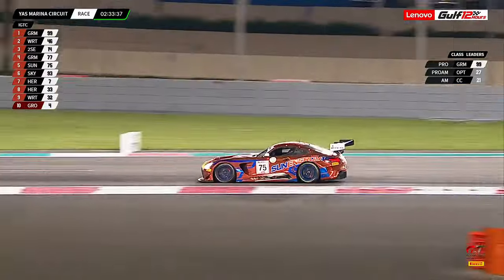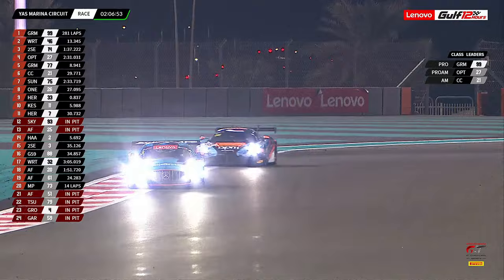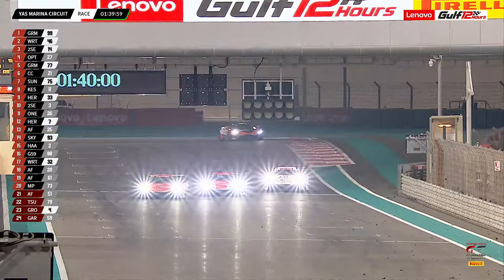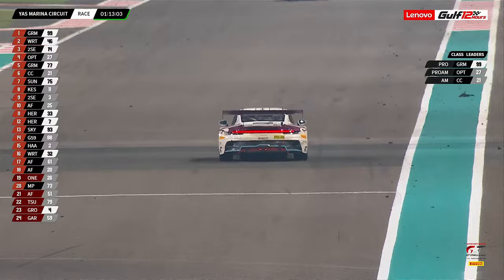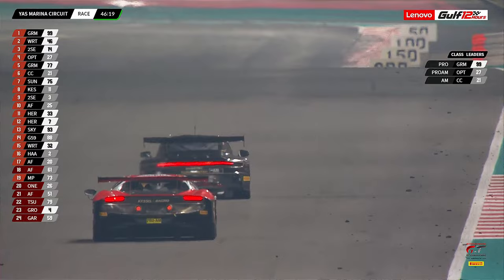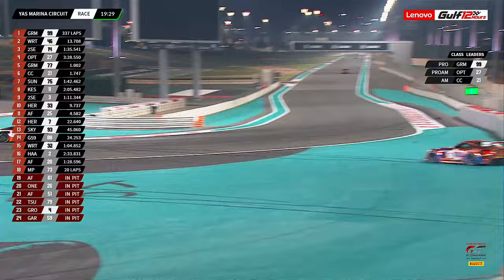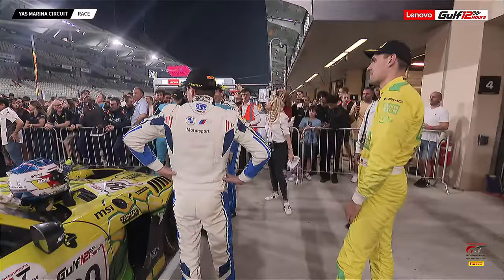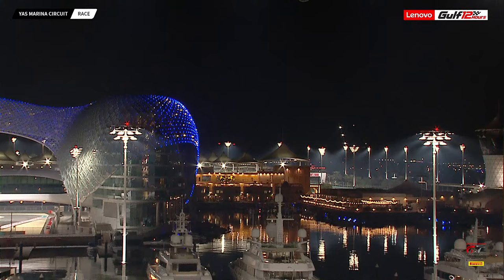2023 Lenovo Gulf 12 Hours: Full Race - Part 2 of 2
Watch the live stream of the Lenovo Gulf 12 Hours race at Yas Marina Circuit, on 10 December 2023. Part 2 of 2